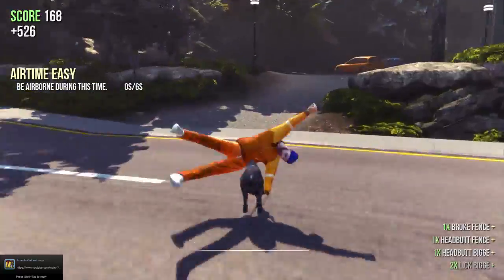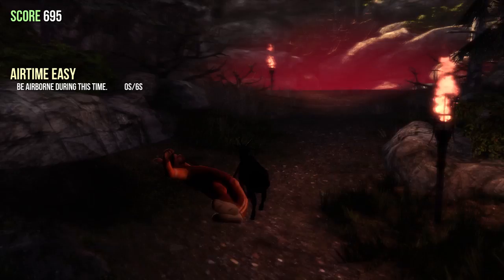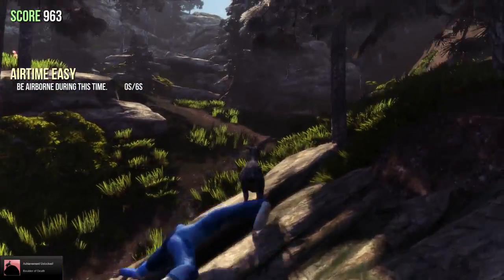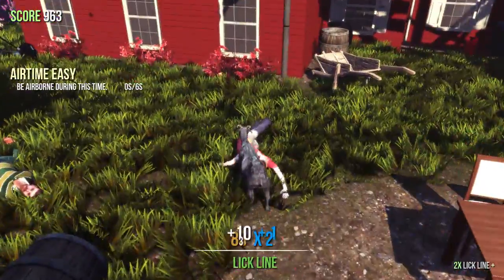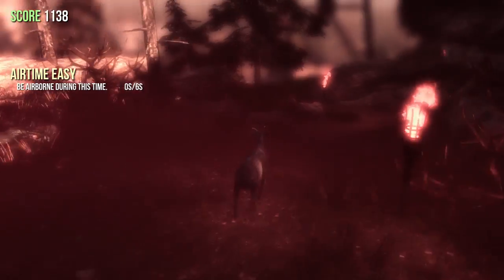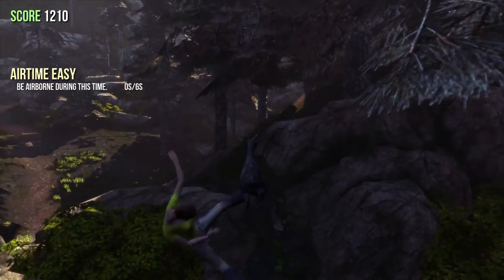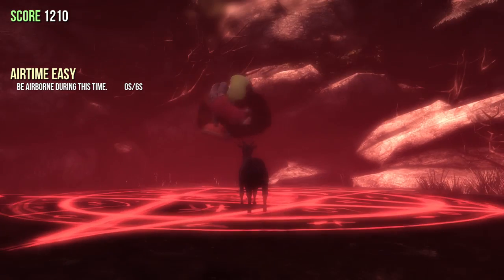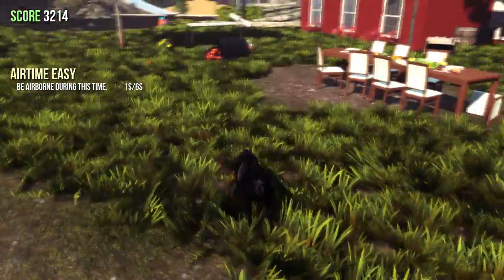Demonic Powers Guide - Goat Simulator